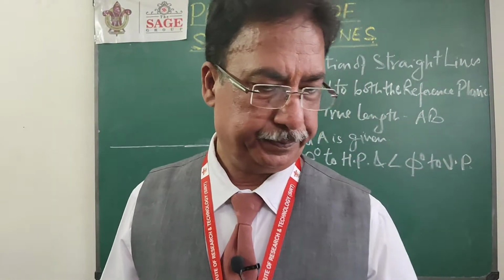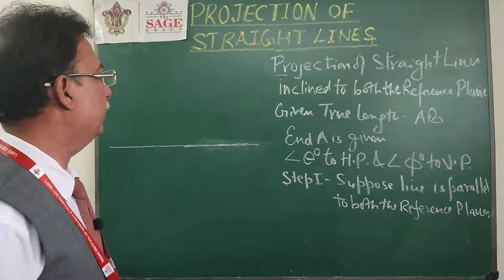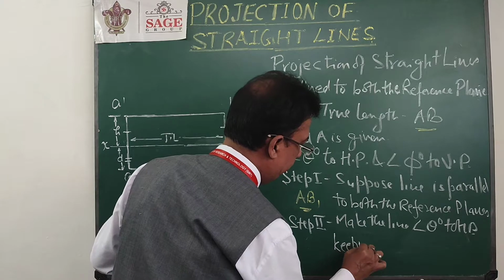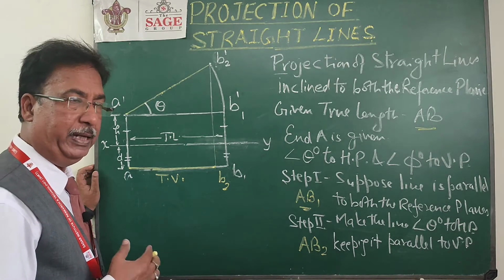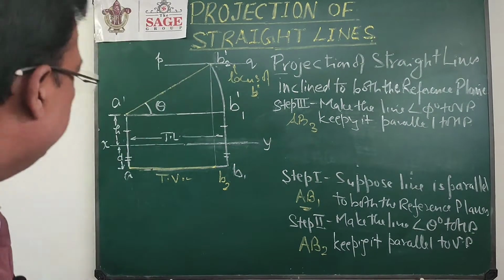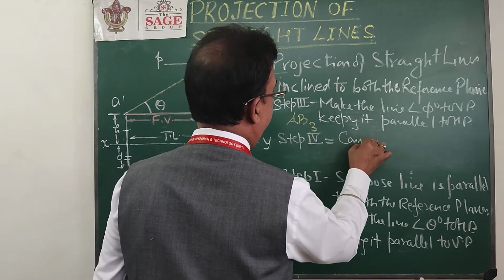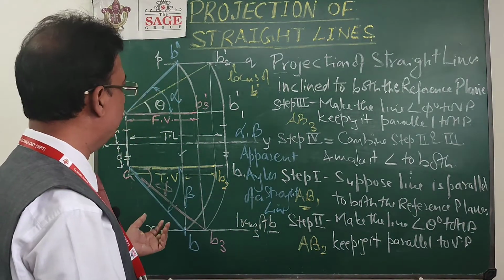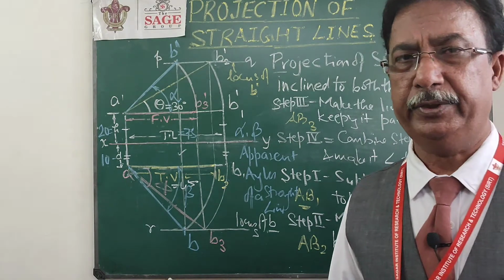Projection of Straight Lines Inclined to both the Planes by Prof Dileep Jigyasi SIRT The SAGE Group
Basic Concepts of Solving Problems on Projection of Straight Lines inclined to both the Reference Planes when True Length & True Inclinations are given in Problem.